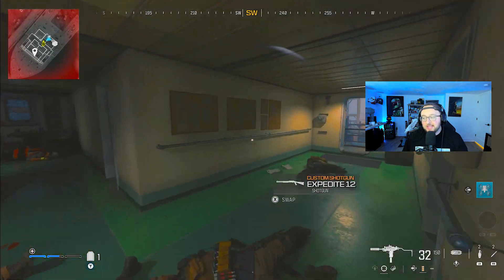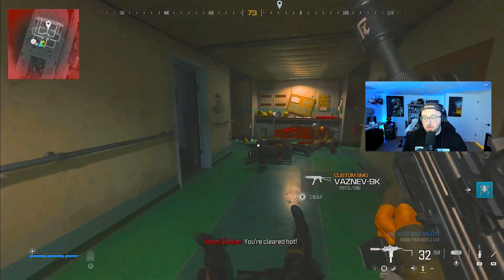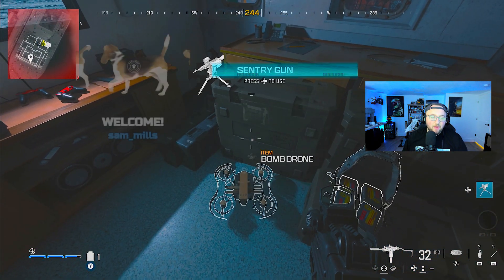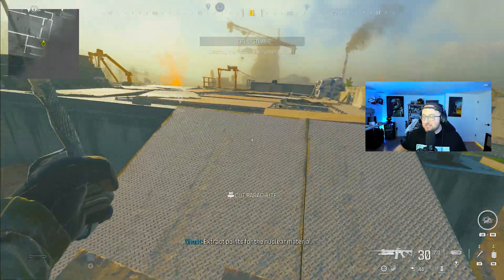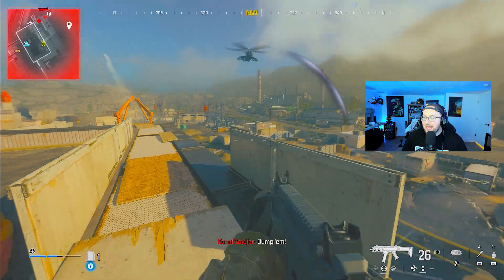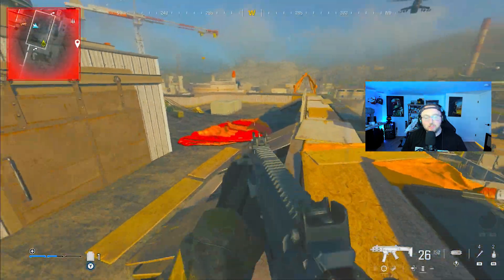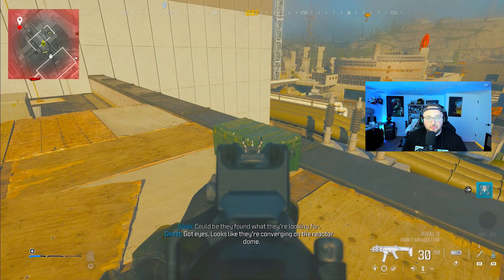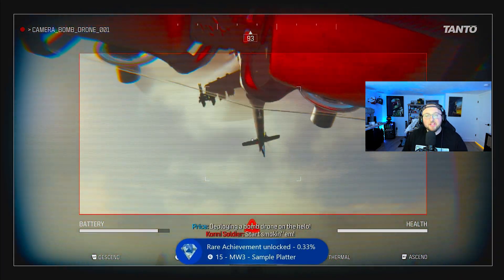SAMPLE PLATTER Achievement Guide - Call of Duty Modern Warfare III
15G - Use 5 different Armaments in Open Combat Missions

This achievement is rather simple and straightforward forward but highlighting the first 5 armaments you will use in the Modern Warfare III campaign goes as follows

1. In the mission "Precious Cargo", you will find the sentry turret in the boat when you find your first loadout box

2. In the mission "Reactor" you will find the next 4 armaments with the first one being the helicopter right when you drop in. You will find a mortar strike right next to the self revive on the ground on the second floor of the construction building

3. Proceed to the second helicopter by the "A" building. Outside on the ground will be an additional supply drop of ammo, equipment and the precision airstrike you need to use to count toward the achievement

4. Make your way to the last helicopter and grapple to the roof next to the helicopter and find the Stealth Bomber and use it to take out the 3rd and final helicopter

5. On the same roof, behind the Stealth Bomber spawn, you will find a Bomb Drone. Pick it up and use it and the achievement will pop!